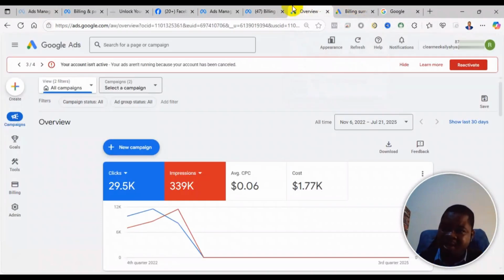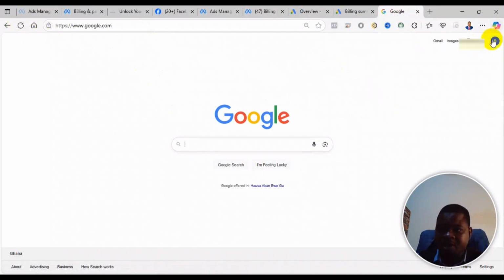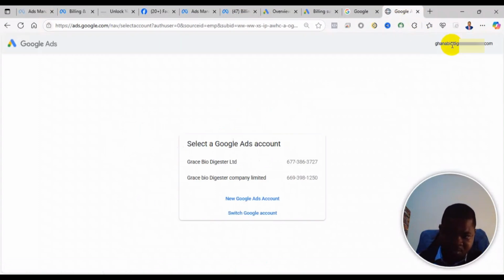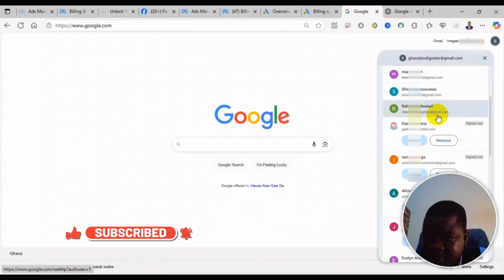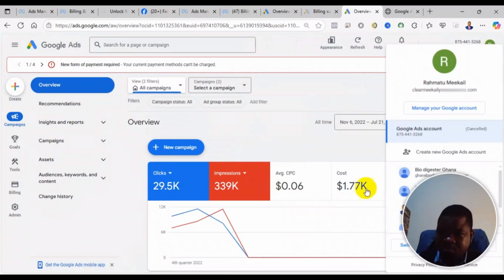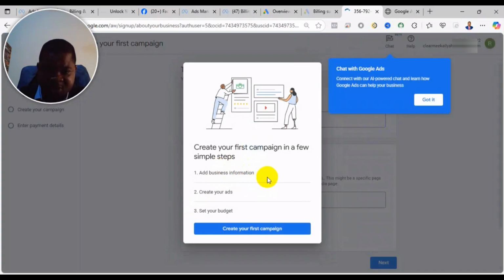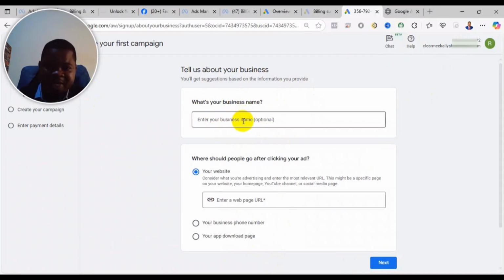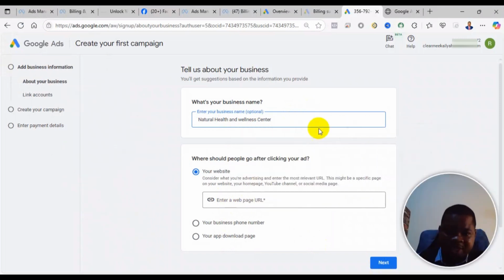How to create a new Google ad account 2025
Follow the steps in this video to learn How to create a new Google ad account 2025.